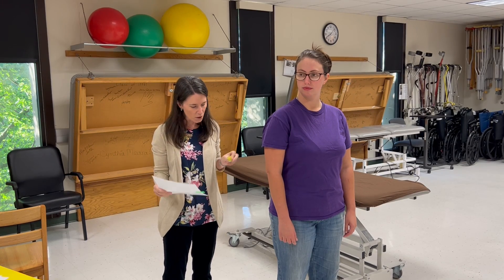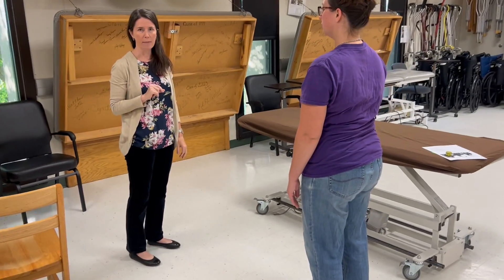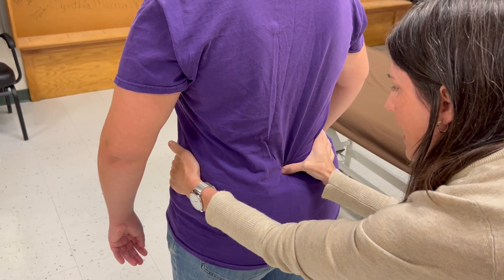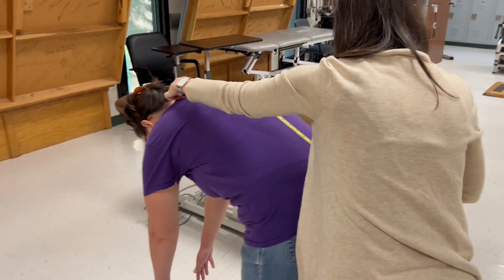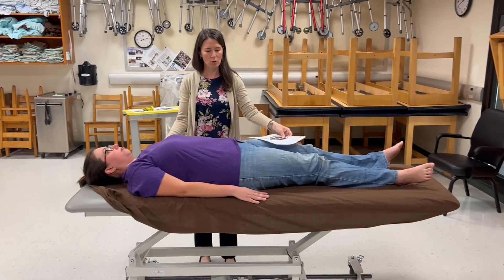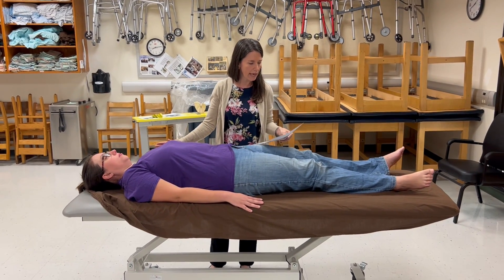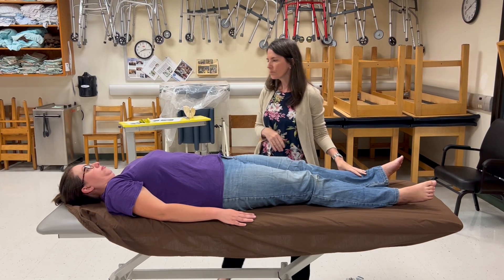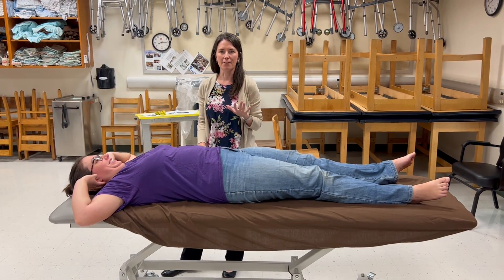Trunk flexion AROM & MMT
In this video, we demonstrate measurement of active trunk flexion using a tape measure, and trunk flexion manual muscle testing.
Please note:  Use of a take measure from the tip of the long finger to the floor is NOT a measurement of trunk flexion ROM.  Rather, that is a measurement of general back/hip/LE flexibility.  Therefore, it is not an alternate method to the one demonstrated in this video, as it does not isolate the measurement to the trunk.
3:52 Trunk MMT